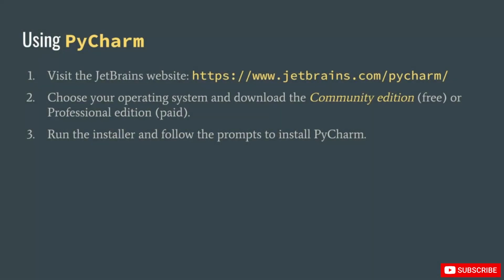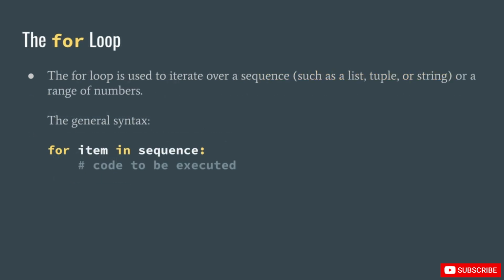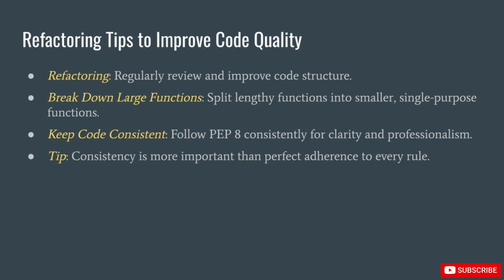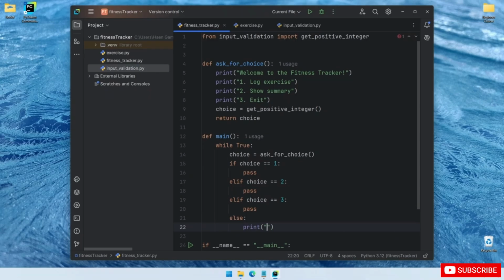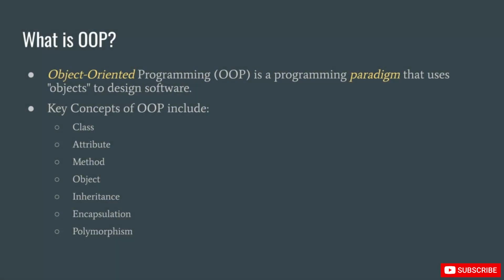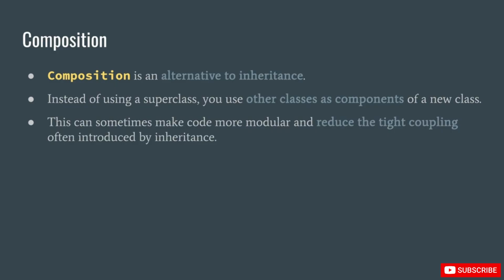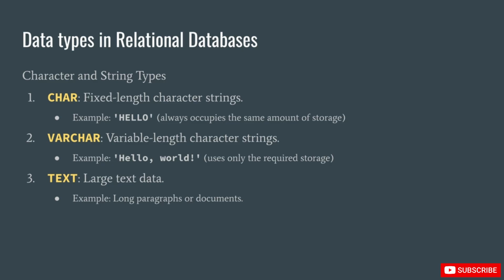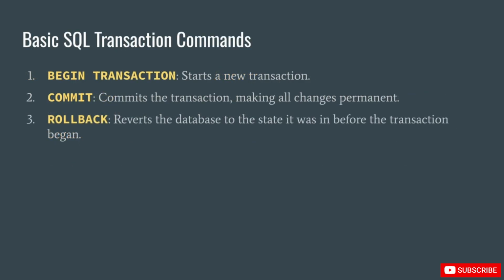Learn PYTHON From Beginner To Advanced In 2026!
Learn PYTHON From Beginner To Advanced In 2026! This comprehensive video tutorial is designed to take you on a journey from the basics of Python programming to advanced concepts, covering all the essential topics you need to know to become proficient in Python. Whether you're a complete beginner or looking to improve your existing skills, this video is perfect for you. With detailed explanations, examples, and exercises, you'll gain a deep understanding of Python and be able to apply your knowledge in real-world projects. By the end of this video, you'll have the skills and confidence to tackle complex Python projects and take your programming career to the next level. So, let's get started and learn Python from beginner to advanced in 2026!

Learn more & access premium courses at 👉 allgoodtutorials.com